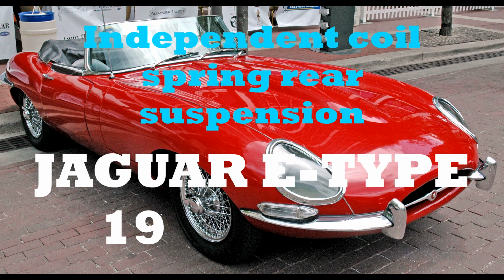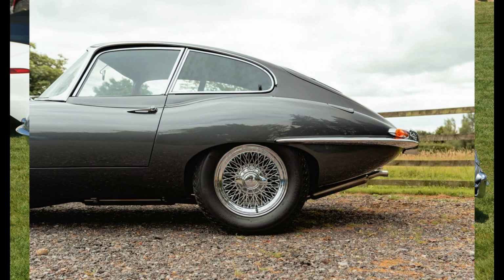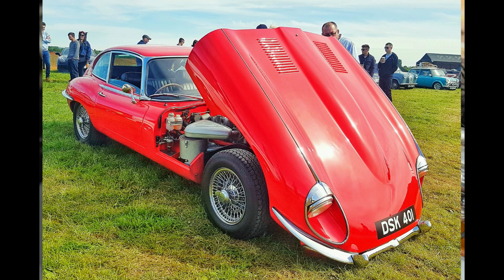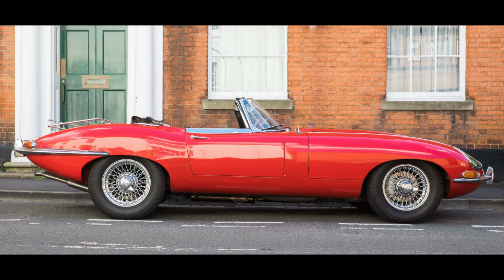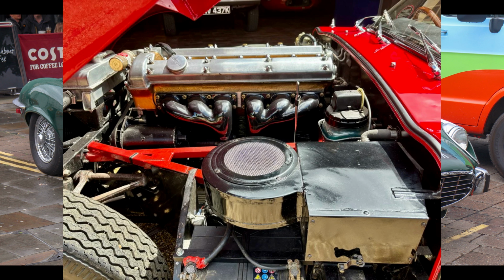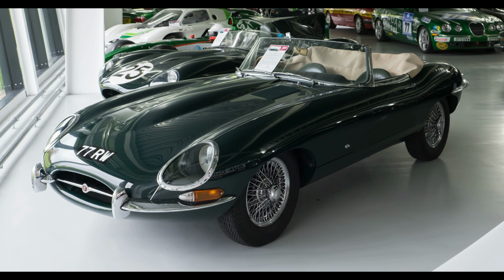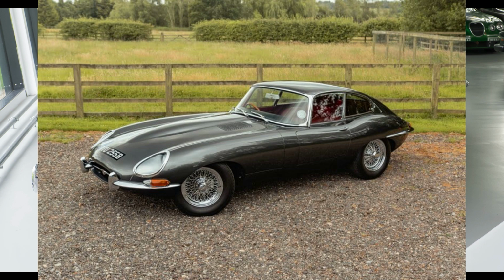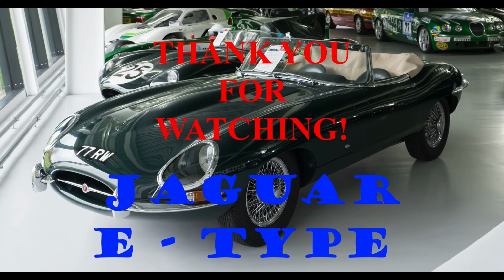THE 4.2- LITRE ENGINE PRODUCED THE SAME POWER AS THE 3-8 LITRE- JAGUAR E TYPE 1961 thru 1964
JAGUAR E TYPE 1961 thru 1964
The Series 1 was introduced, initially for export only, in March 1961. The domestic market launch came four months later in July 1961. The cars at this time used the triple SU carburetted 3.8-litre six-cylinder Jaguar XK6 engine from the XK150S. Earlier built cars utilised external bonnet latches which required a tool to open and had a flat floor design. These cars are rare and more valuable. After that, the floors were dished to provide more leg room and the twin bonnet latches moved to inside the car. The 3.8-litre engine was increased to 4.2 litres (4,235 cc) in October 1964. Classic and Vintage Cars